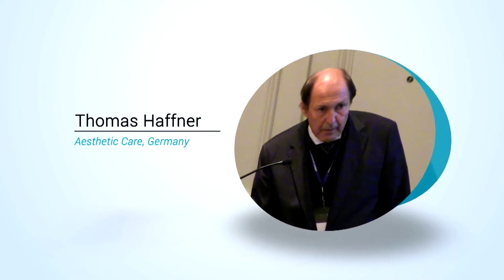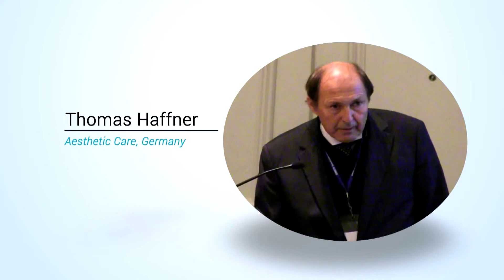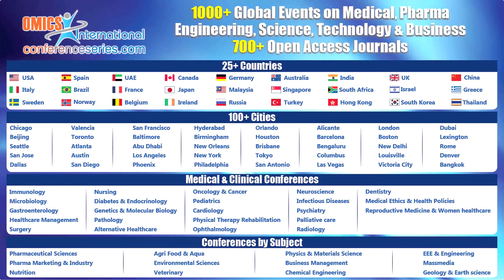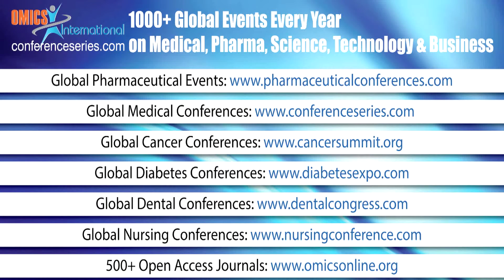Thomas Haffner | USA | Cosmetology 2015 | Conferenceseries LLC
4th International Conference and Expo on Cosmetology & Trichology
June 22-24, 2015 Philadelphia, USA
Scientific Talk on:  The Temporal Endoscopic Facelift (TEF)- The face-lift without a face scar